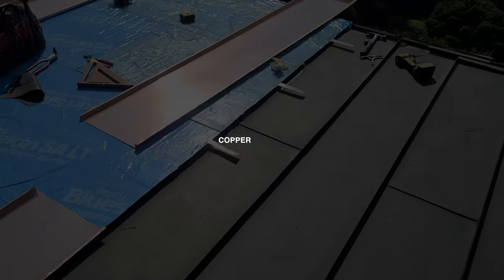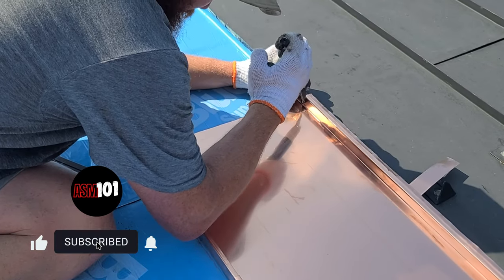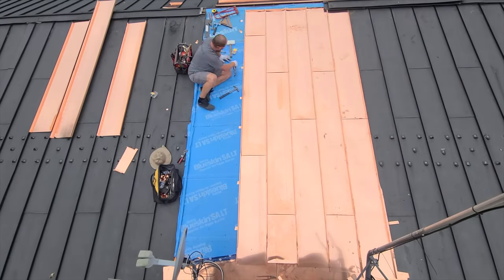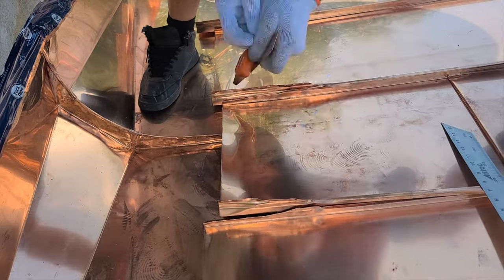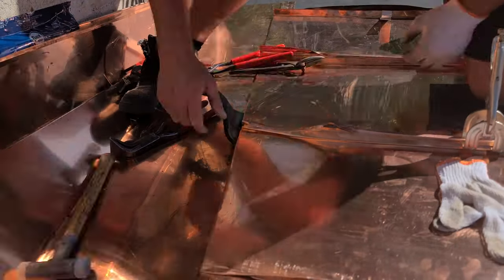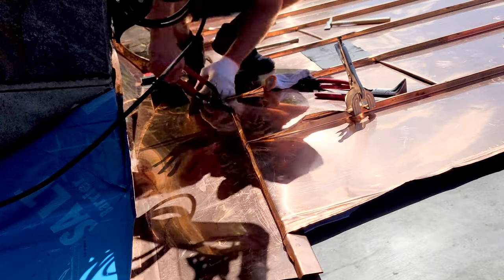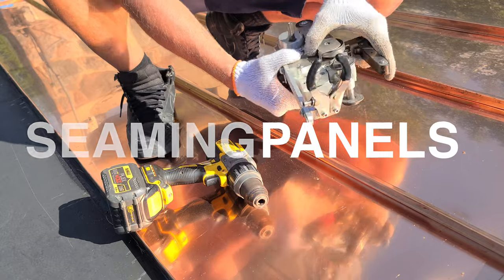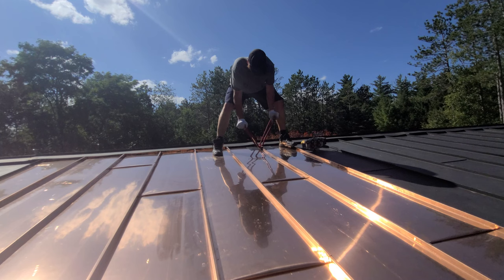Finally Installing Standing Seam Panels on This Roof!!